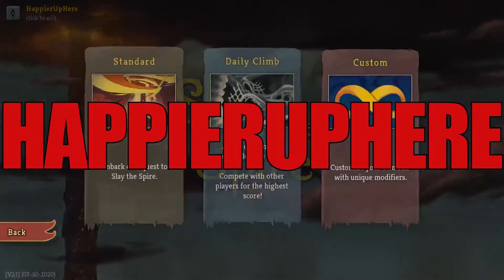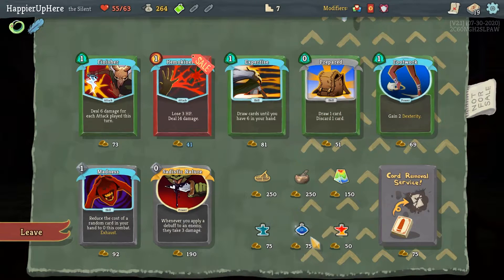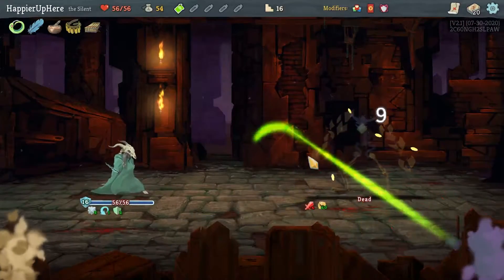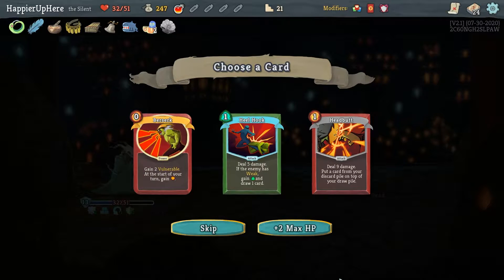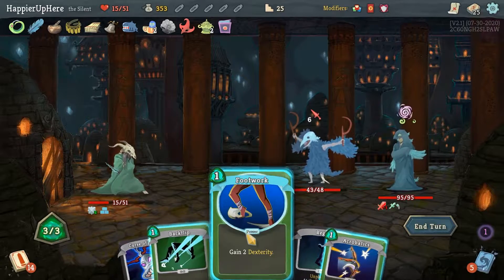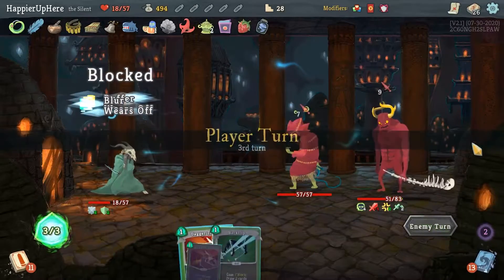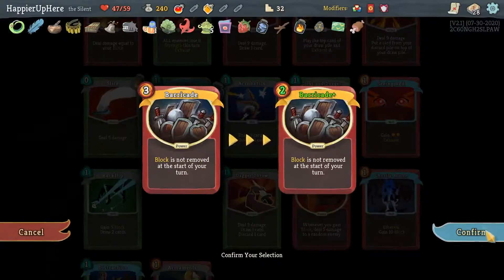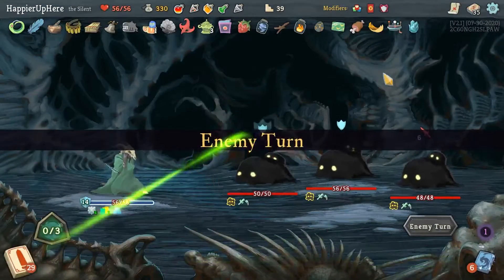Slay the Spire September 2nd Daily - Silent | Innate Barricade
Hi All! This is my attempt at the September 2nd Daily with the Silent. The initial deck is shown at 1:45, and the run starts at 2:44.
The modifiers for this daily are:

1. Draft: Draft a custom starting deck of cards.
2. Red Cards: Red cards now appear in rewards and shops.
3. Terminal: Whenever you enter a new room, lose 1 Max HP. Start each combat with 5 Plated Armor.

My final score was 1295, which was pretty good, though I had to reload the arena fight since I was going to die otherwise. I still perfected 5/5 possible Elites, and 3/3 of the bosses. I didn't get an After Image for a consistant After Image/Juggernaut combination, but thanks to Dead Branch I was able to sometimes get Corruption, which helped a lot.